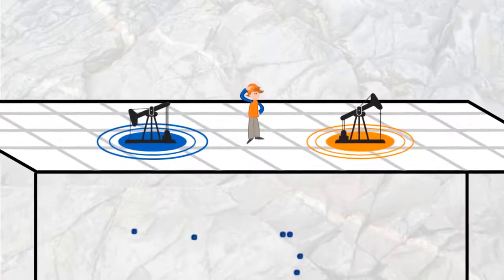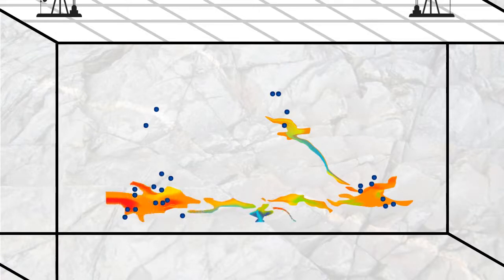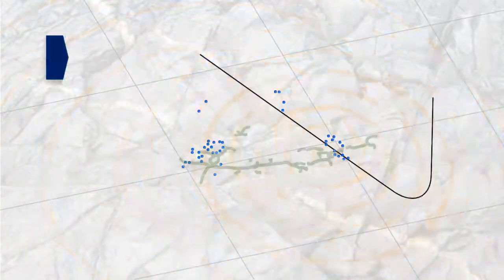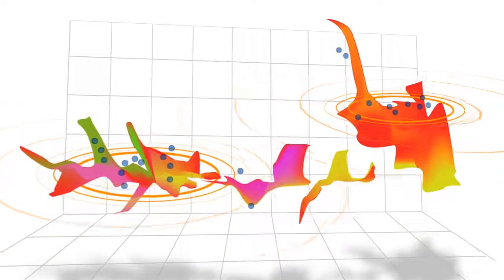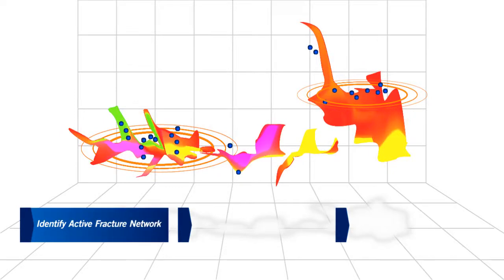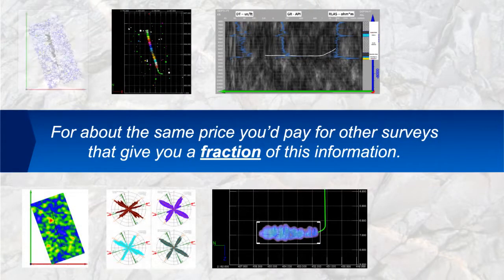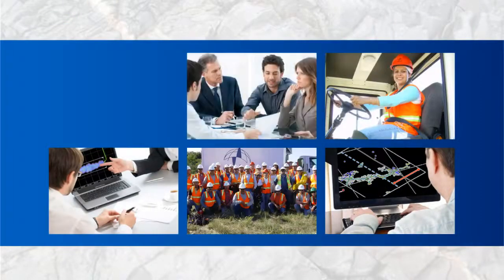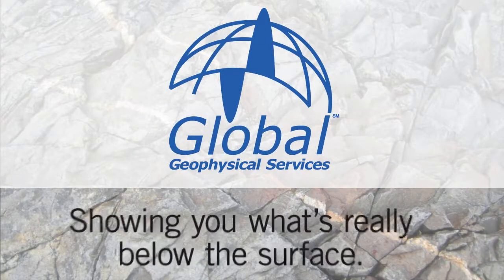Tomographic Fracture Imaging - Global Geophysical Services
Tomographic Fracture Imaging™ (TFI) uses Seismic Emission Tomography (SET) in combination with empirical data on fracture geometry, to directly image and map both the natural fracture/fault networks and those induced by hydraulic fracturing.